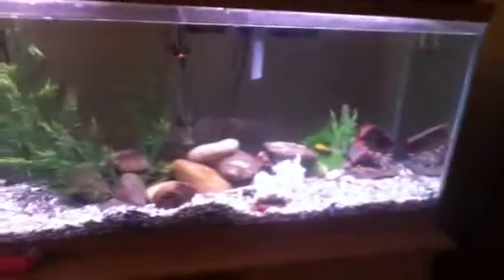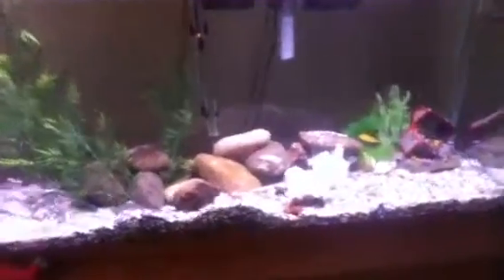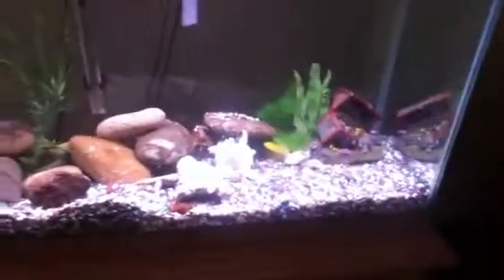New african cichlid tank